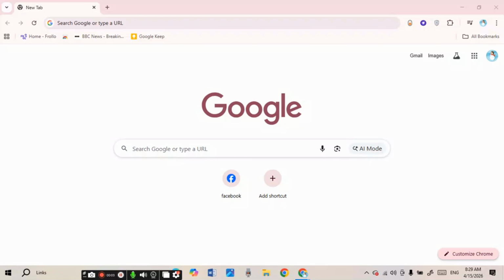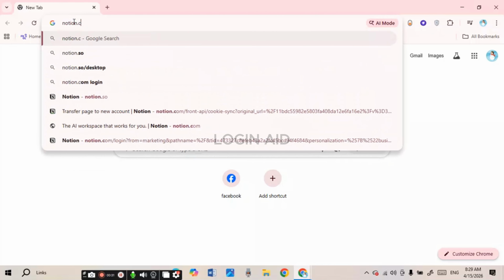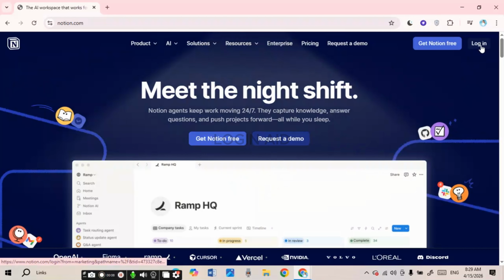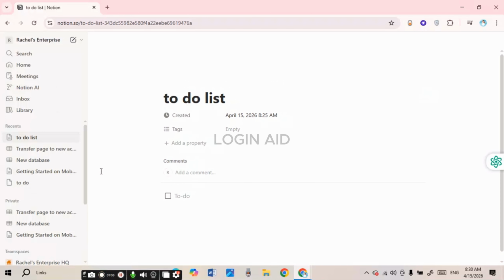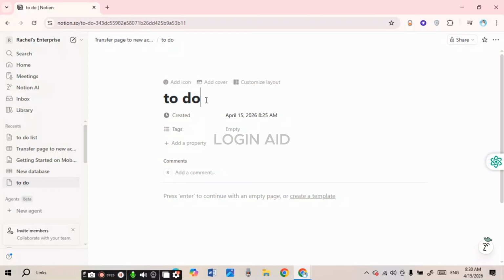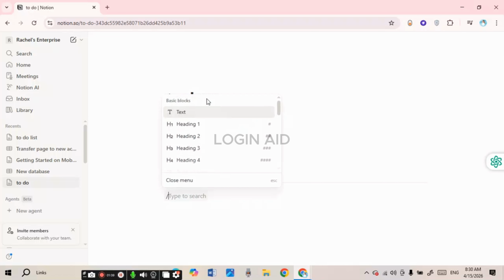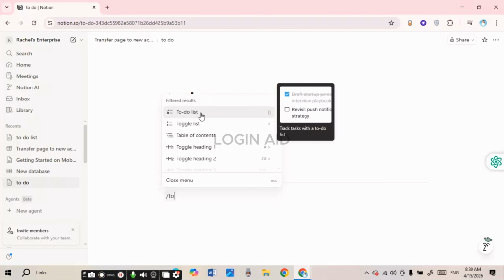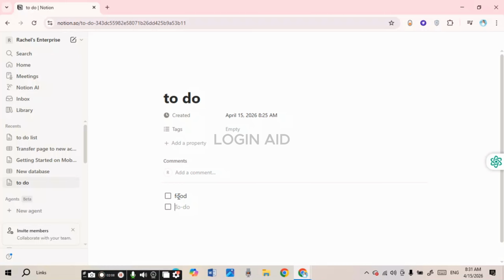How To Create To-Do List On Notion | Notion Guide for Beginners 2026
Want a simple way to stay organized using Notion? This video shows how to create a to-do list from scratch and manage your daily tasks efficiently. You’ll learn how to add tasks, organize them into a clean list, and track your progress as you complete each item.